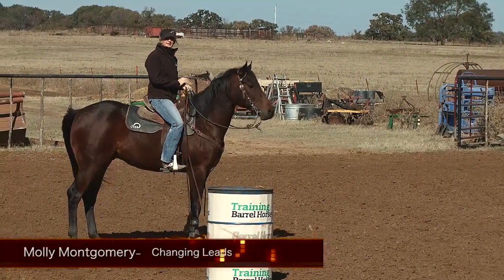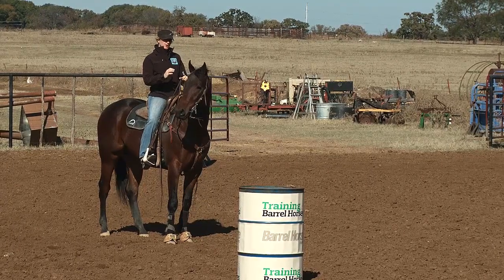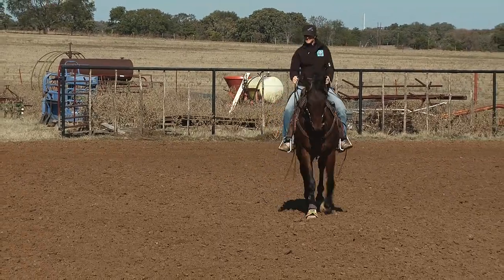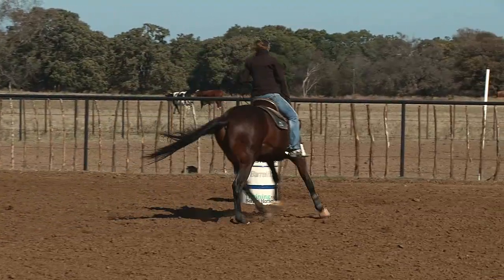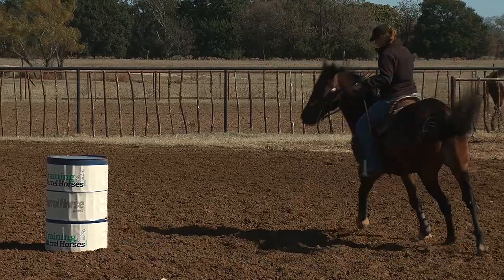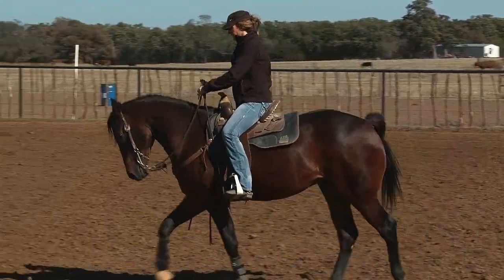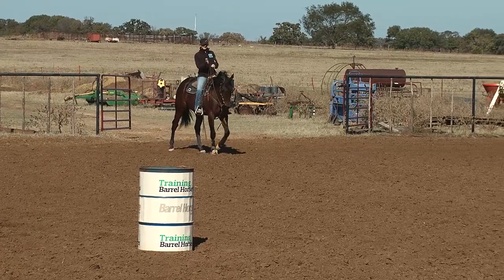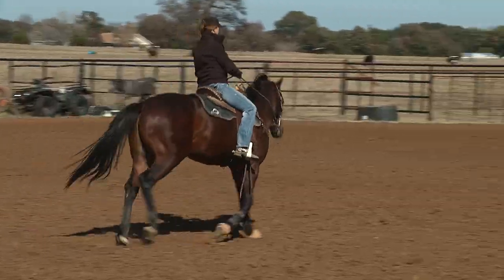Molly-6_Changing Leads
Another great video from Barrel Horse News!